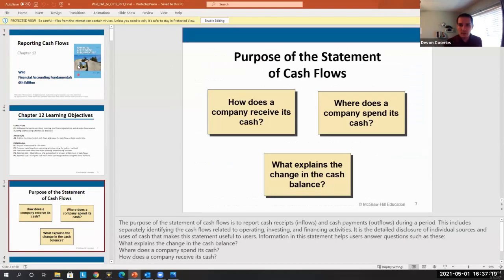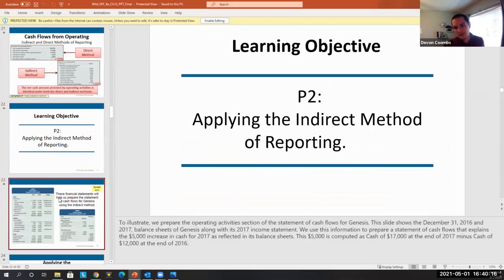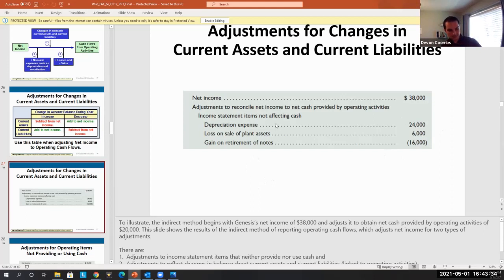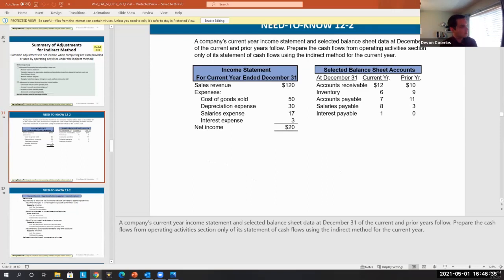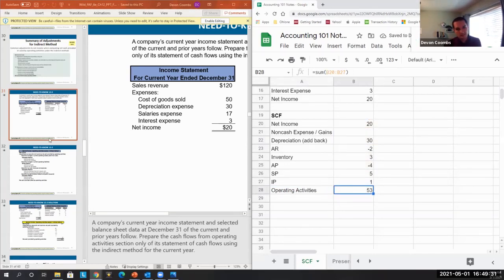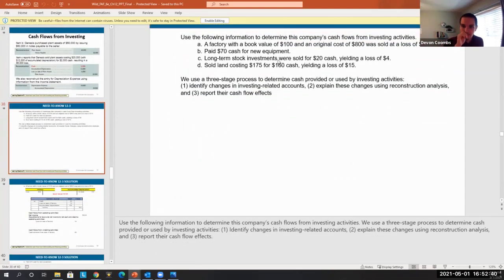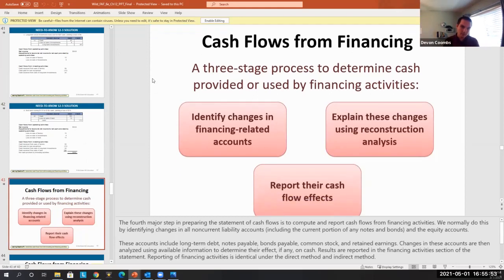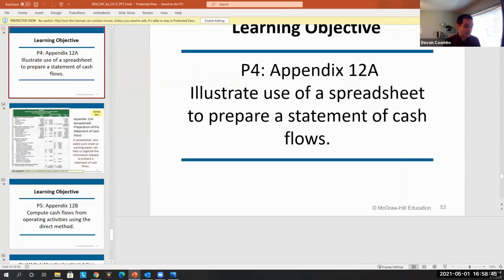Statement of Cash Flows Indirect Method with Google Sheets - Ch. 12 V. 3 Accounting 101